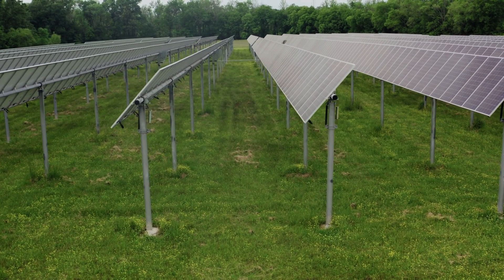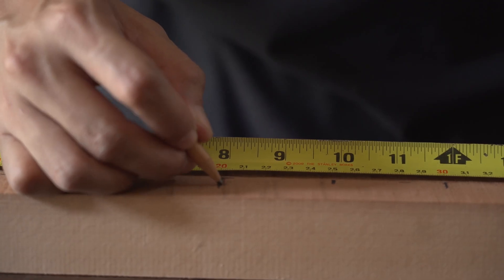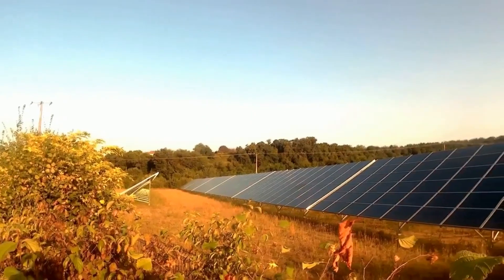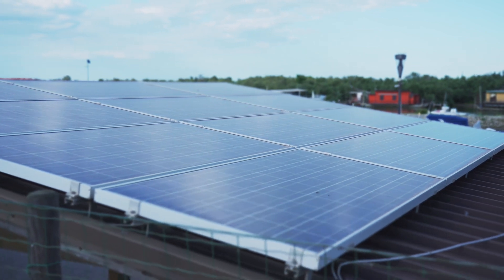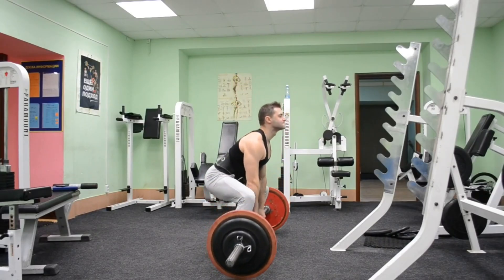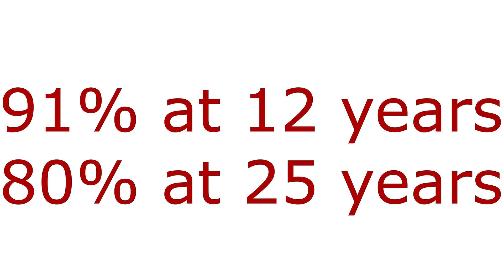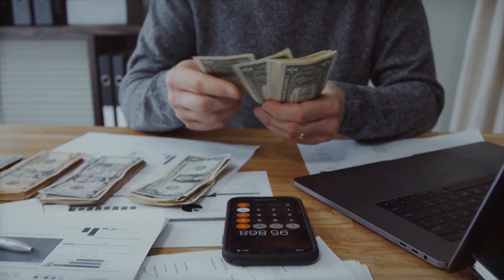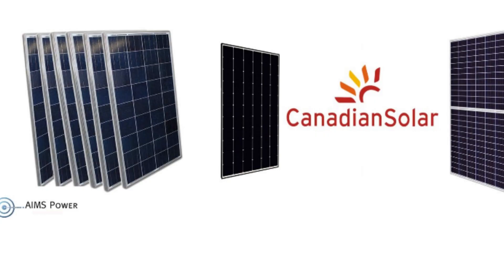Cheap VS. Expensive Solar Panels | The Raw Truth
Are you wondering what solar panel to buy or if you should even buy one?
In this video, we compare Canadian Solar panels to Aims Power Solar panels. We'll go over the pros and cons of each type of panel, and help you decide which is the best solar panels for your home. Plus find out what could be next for solar. What is the best solar panel? Which solar panel should I buy? What are the benefits of solar panels? Find out in this video.